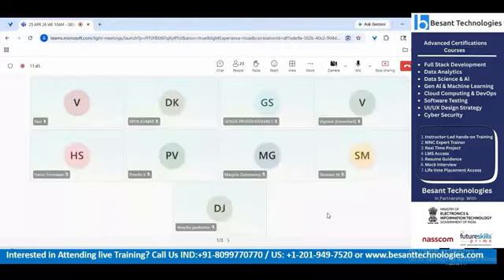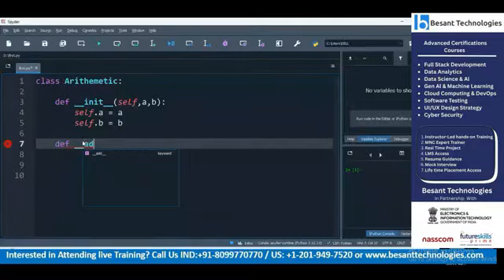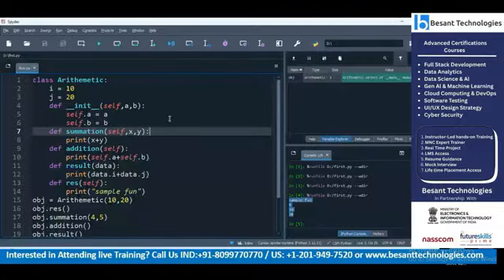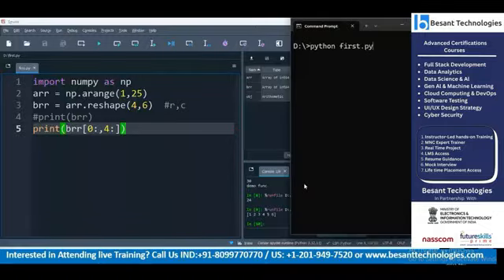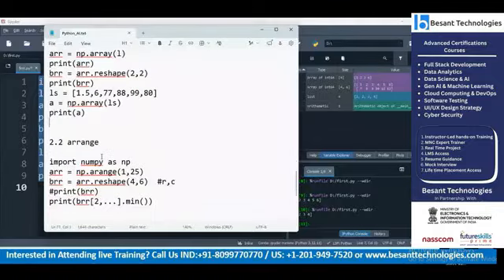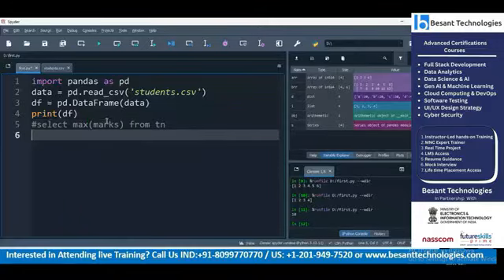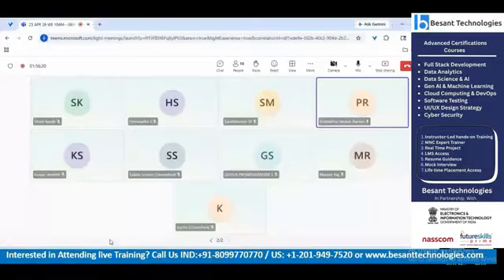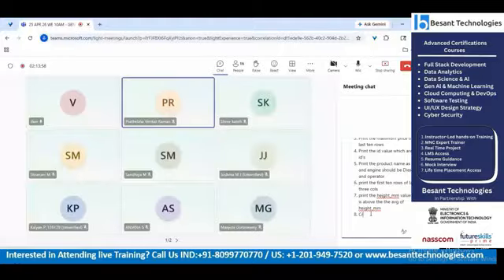Complete Gen AI Course Guide 2026 | Gen AI Course in Chennai & Bangalore | Besant Technologies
Complete Gen AI Course Guide 2026 | Gen AI Course in Chennai & Bangalore | Generative AI Course | AI Tools Integration | Prompt Engineering | ChatGPT | Copilot | Gemini | Claude

🚀 Generative AI is changing the way software is built and businesses operate. Learn how to work with ChatGPT, Microsoft Copilot, Google Gemini, Claude AI, GitHub Copilot, AI automation tools, and Prompt Engineering through hands-on projects at Besant Technologies Chennai & Bangalore. Build practical AI skills, create real-world solutions, and prepare for emerging opportunities in the rapidly growing AI ecosystem.

🚀 Become job-ready with the Generative AI Tools Integration Course at Besant Technologies.

You'll Learn:

✅ ChatGPT & Advanced Prompt Engineering
✅ Microsoft Copilot & Microsoft AI Ecosystem
✅ Google Gemini & AI Productivity Tools
✅ Claude AI Workflows
✅ GitHub Copilot for Developers
✅ AI Automation & Workflow Design
✅ AI APIs & Integration Basics
✅ RAG (Retrieval-Augmented Generation) Concepts
✅ AI Agents Fundamentals
✅ Python for AI Automation
✅ Real-Time AI Projects
✅ Portfolio Development
✅ Interview Preparation
✅ Industry-Oriented Assignments

📍 Available in Chennai | Bangalore | Online

Advanced Certification Courses
Full Stack Development
Software Testing
Data Analytics
Data Science & AI
Cloud Computing & DevOps
Generative AI & Machine Learning
UI/UX Design Strategy
Cyber Security